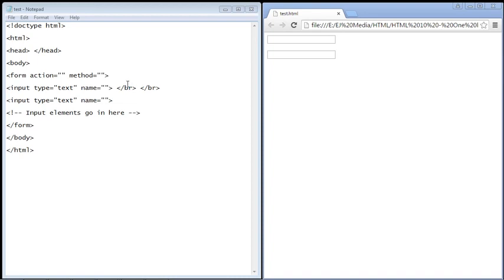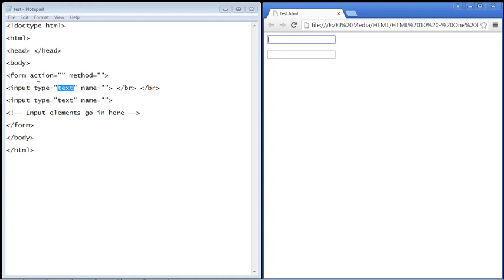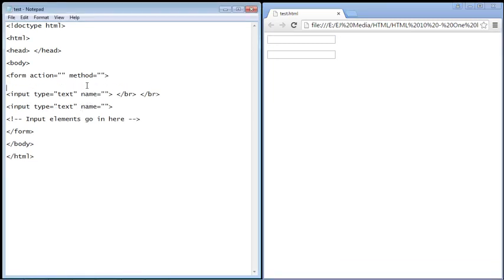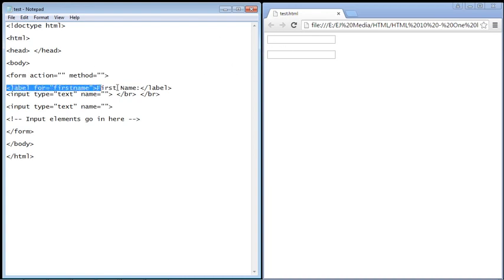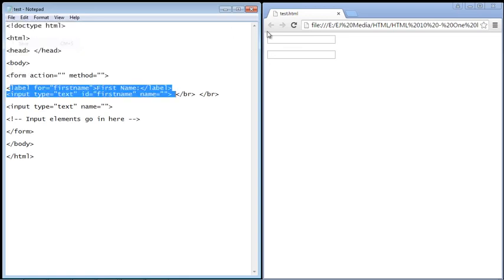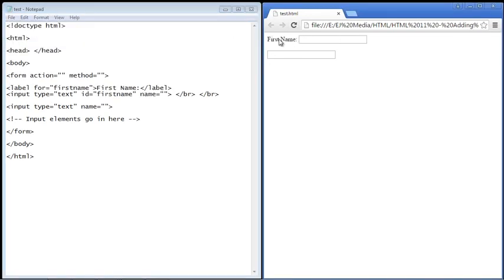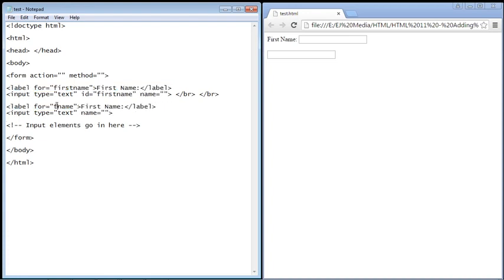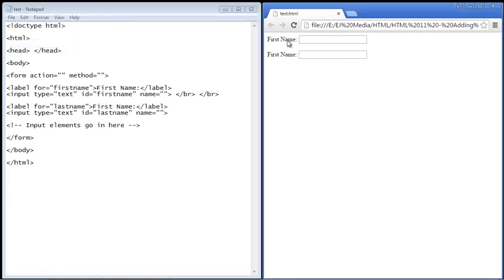HTML Tutorial for Beginners: Adding Labels to Text Boxes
Welcome to our HTML tutorial designed for beginners! In this informative guide, you'll discover the essential skill of adding labels to text boxes on your web forms. Labels play a crucial role in providing context and clarity to users, making their interactions with your web page seamless and user-friendly. By understanding the proper implementation of label elements, you'll improve accessibility and create a more inclusive experience for all visitors. Join us as we explore the step-by-step process of associating labels with text boxes, ensuring your HTML forms are both aesthetically appealing and intuitively functional. Master this important technique and take your web development skills to the next level!